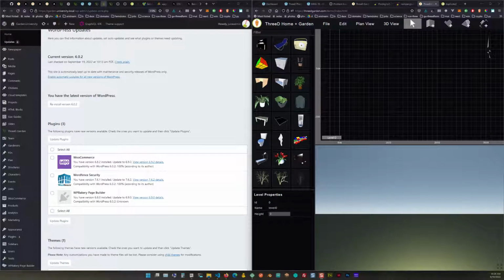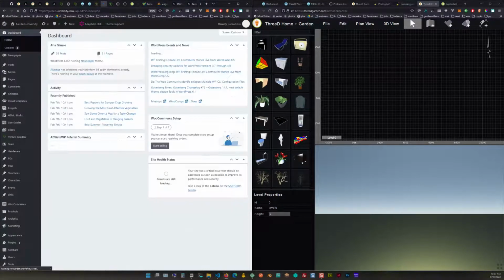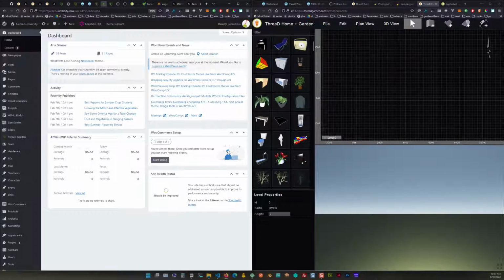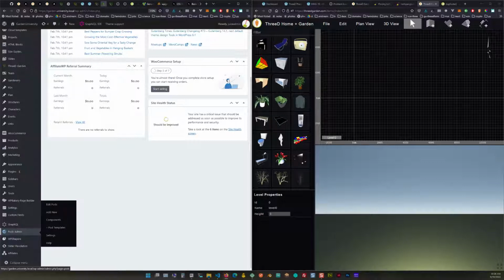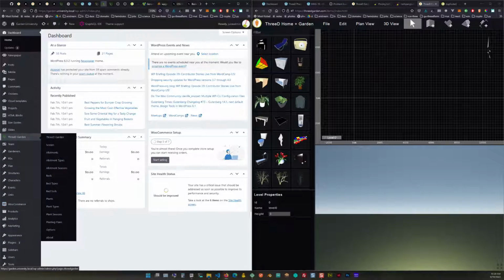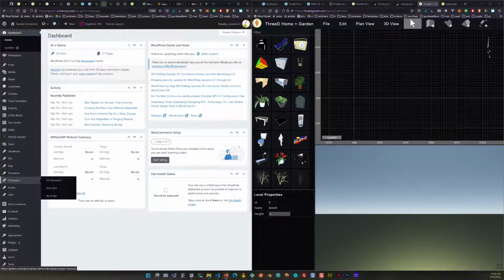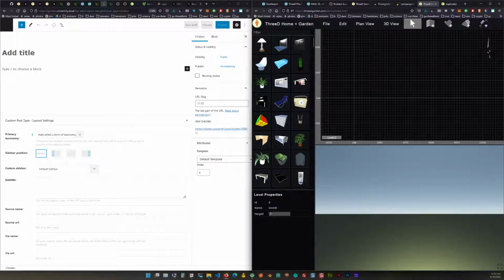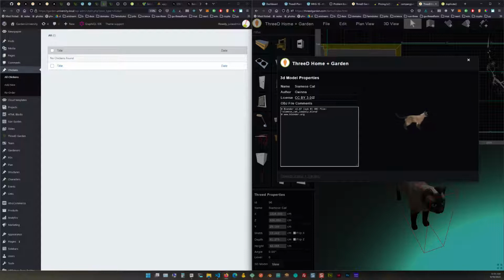threed.ai garden.university demo overview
importance: 3d design of real life objects + relationships using JavaScript (frontend) + WordPress (backend).